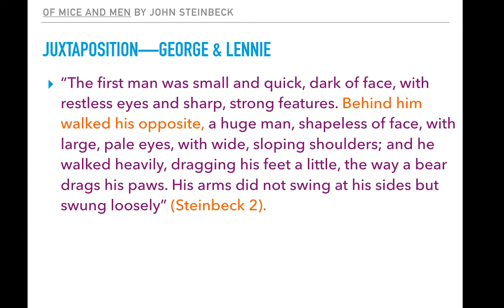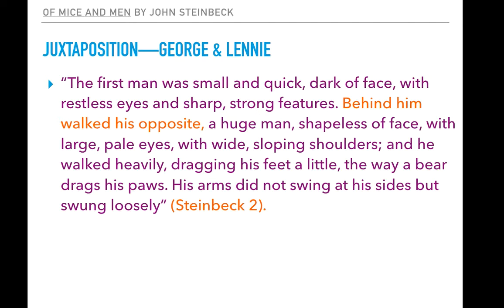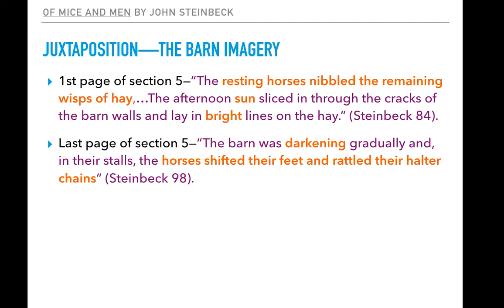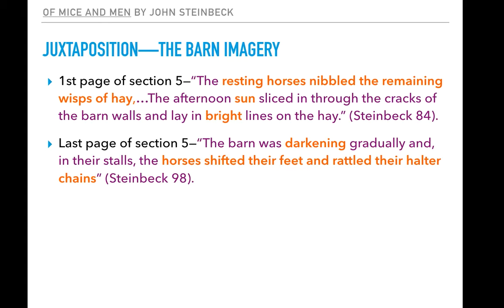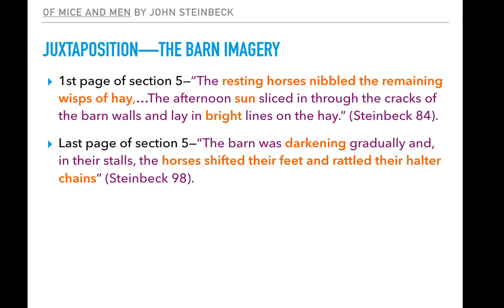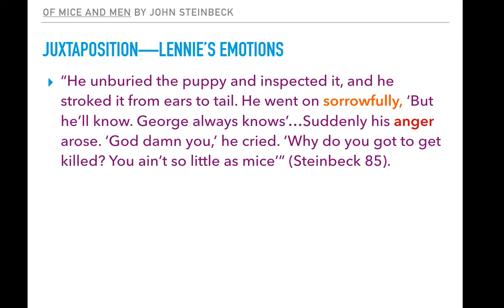Juxtaposition in Of Mice and Men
A brief lesson on juxtaposition in John Steinbeck's Of Mice and Men.